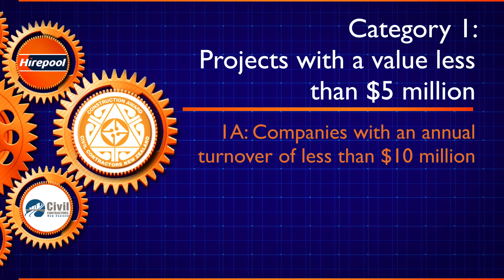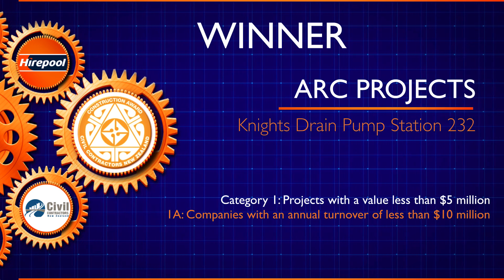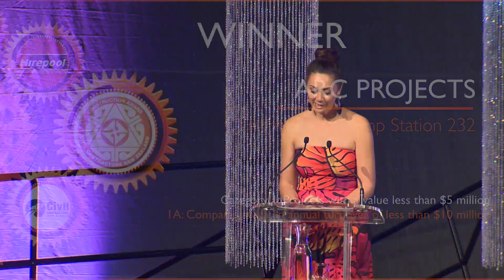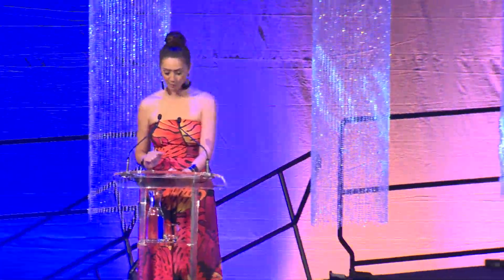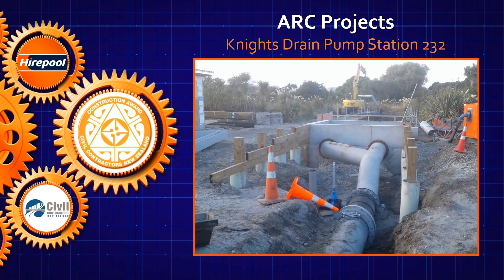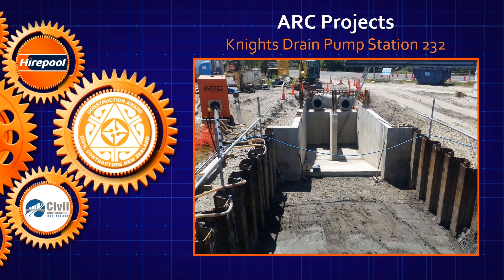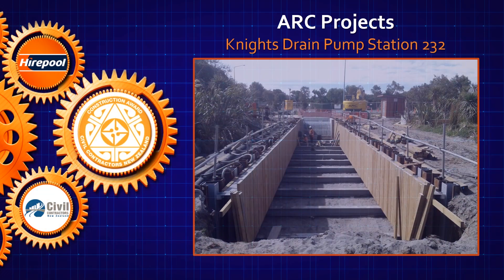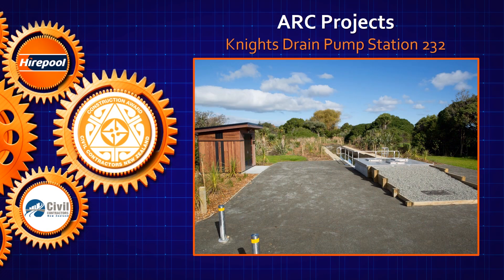CCNZ Hirepool Construction Excellence Awards Category 1A Winner - ARC Projects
ARC Projects was the CCNZ Hirepool Construction Excellence Awards 2018 Category 1A winner for its work on the Knights Drain Pump Station. Congratulations!